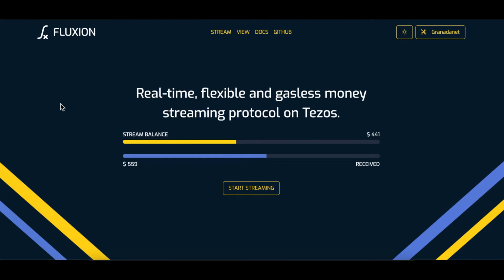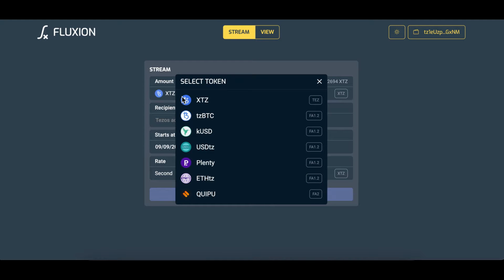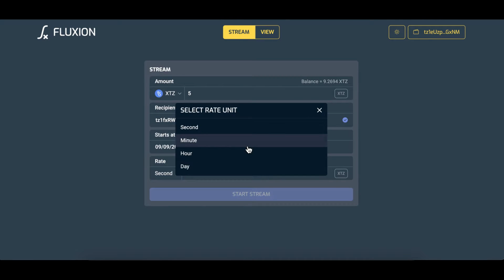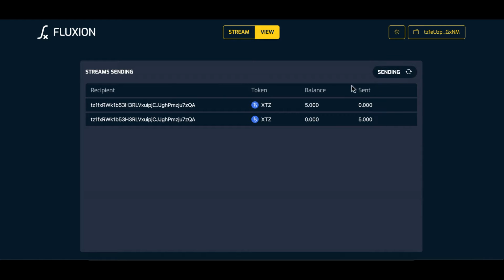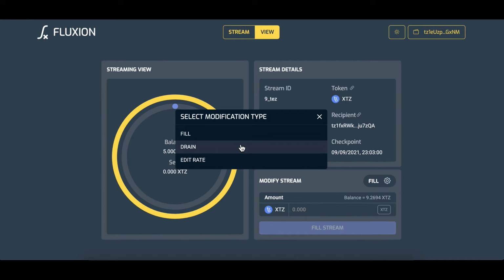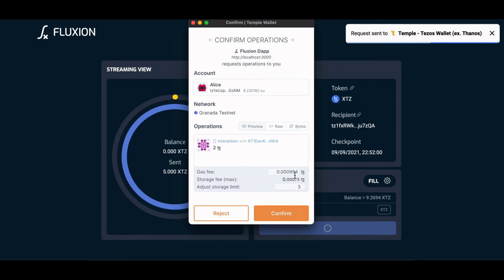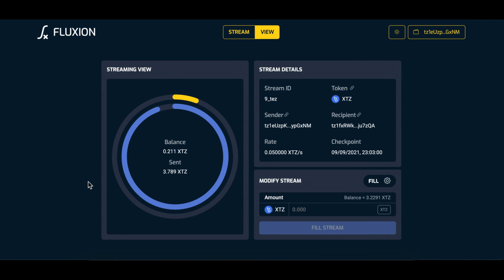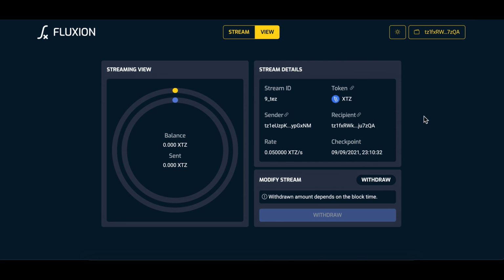Fluxion - Money streaming on Tezos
Fluxion is a real-time, flexible and gasless money streaming protocol on Tezos. Using Fluxion, tokens can be transferred every second between two Tezos addresses.